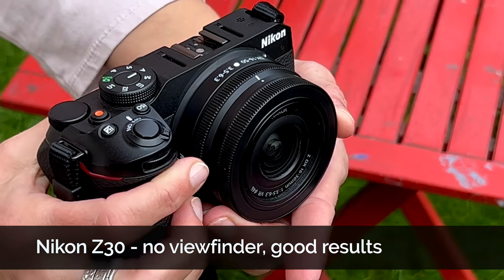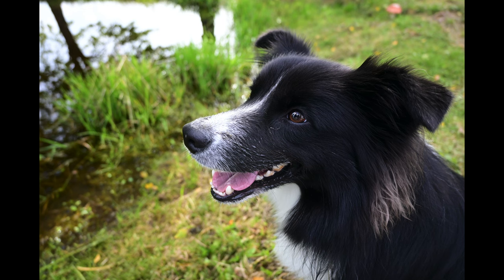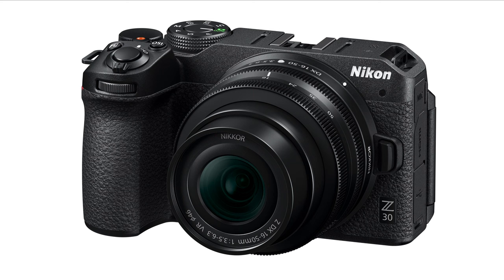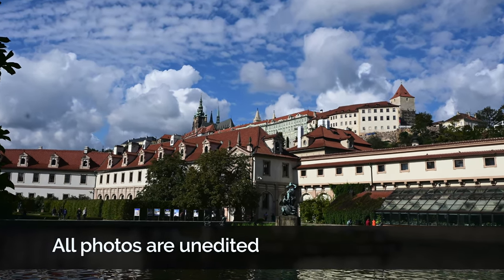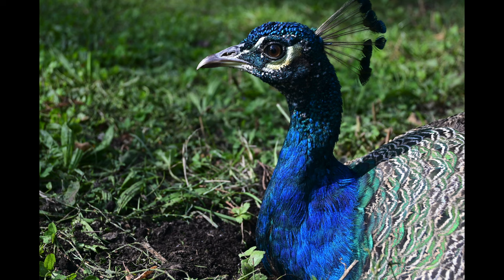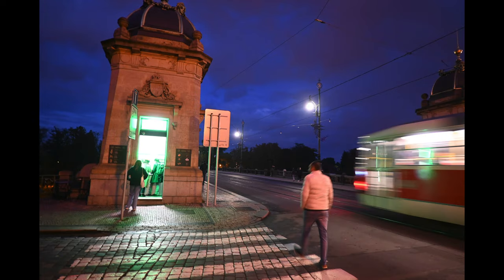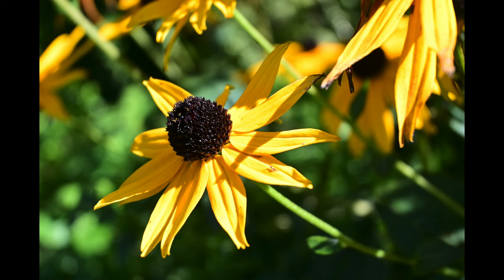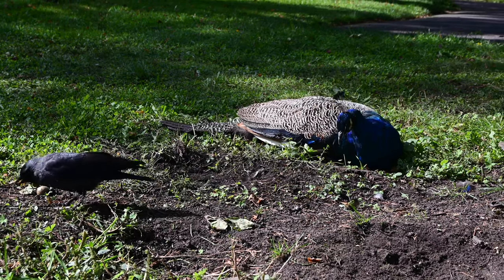Nikon Z30 - do we need a viewfinder? Review and a street test in Prague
Nikon Z30 is a rather specific camera for vloggers - it has no viewfinder. But does it still make sense to use it primarily for taking photos? Here is my video review from the perspective of photographers. You can find test unedited photos in my article (in Czech only)